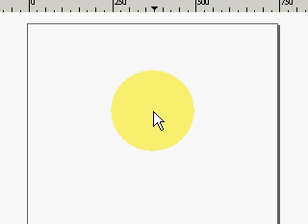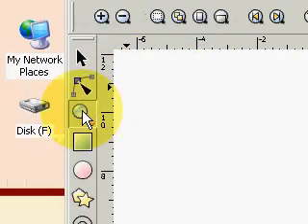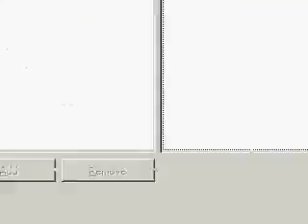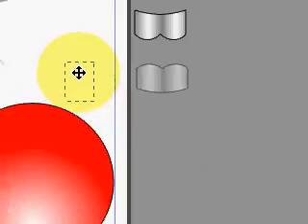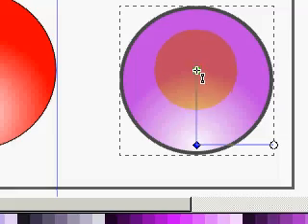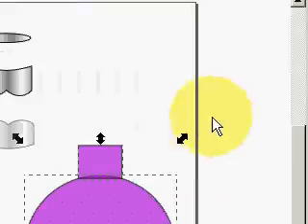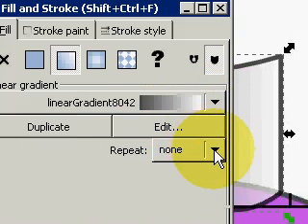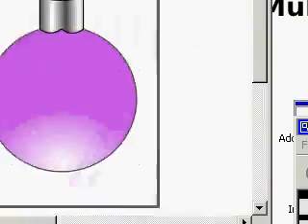Creating a Christmas Card In Inkscape - Ornament Part 2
This is the second part of Creating a Card in Inkscape.  The first part is the downloading and installing video.  In this part we set up our document and begin creating a Christmas tree ornament.